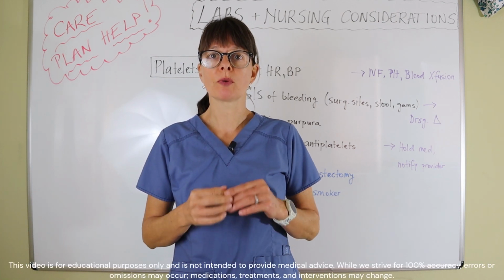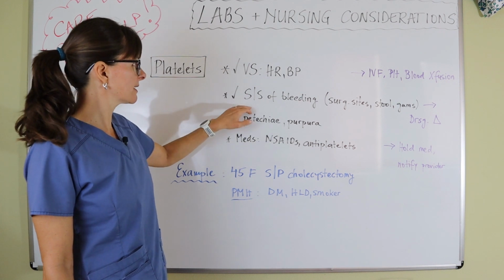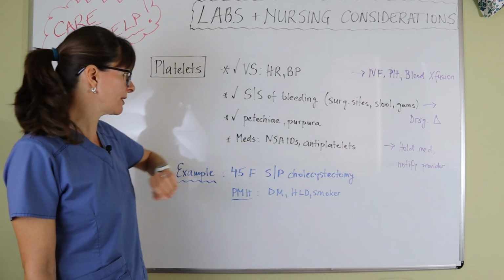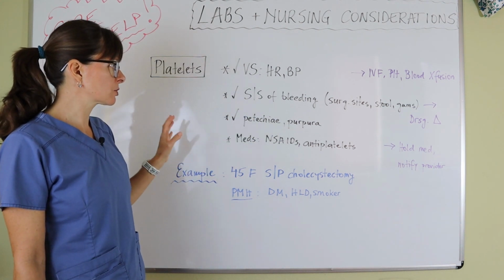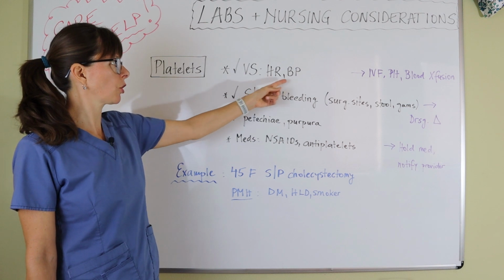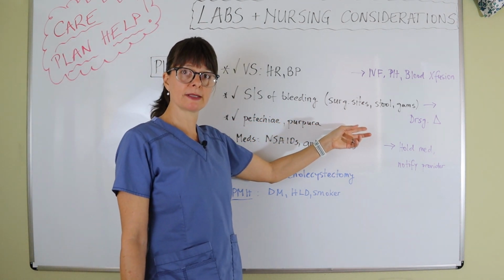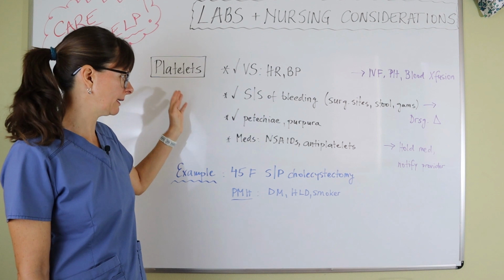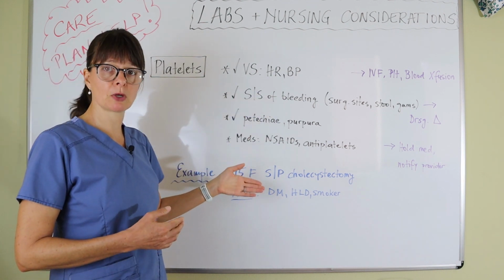Care Plan Help: Platelets & Nursing Considerations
This video will help you to analyze clinical lab data and relate them to your specific patient in clinical.